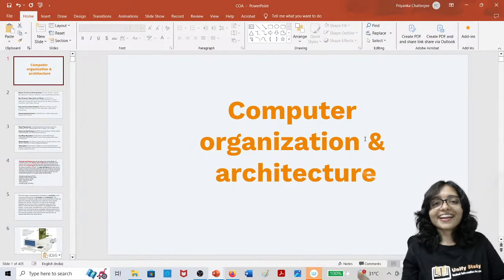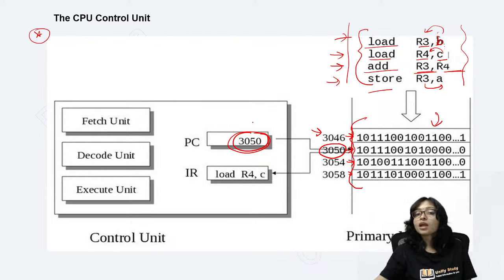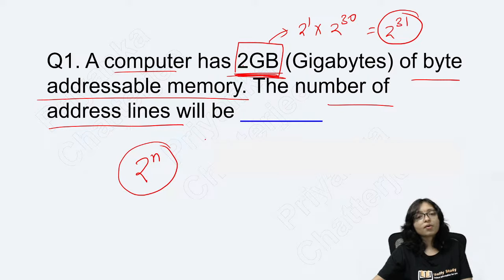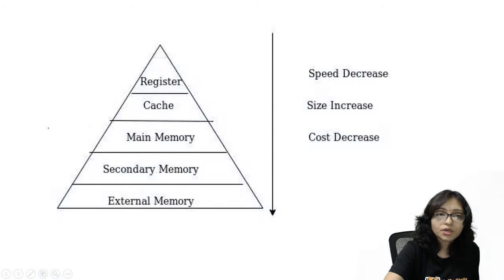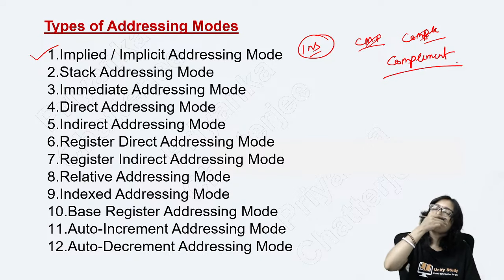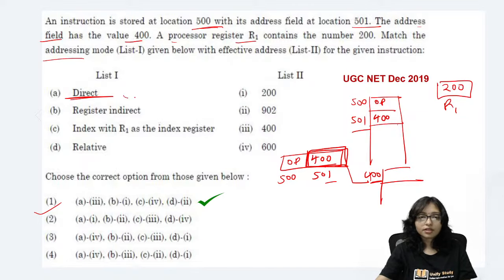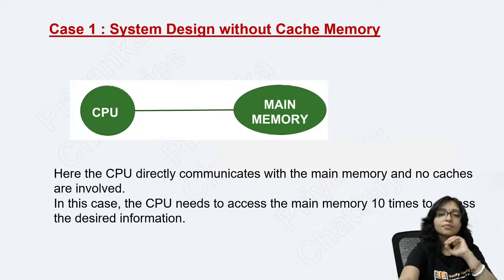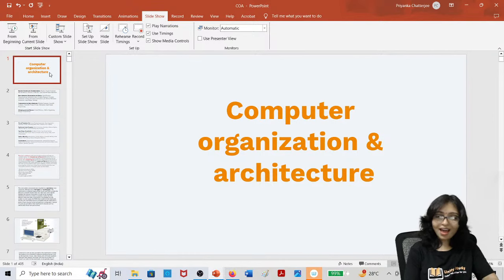Computer Organization and Architecture in One Class - Marathon |Computer Architecture Series - Day 3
Memory Hierarchy: Main Memory, Auxillary Memory, Associative Memory, Cache Memory, Virtual Memory, Memory Management Hardware,Basic Computer Organization and Design: Stored Program Organization and Instruction Codes, Computer Registers, Computer Instructions, Timing and Control, Instruction Cycle, Memory-Reference Instructions, Input-Output, Interrupt,Microprogrammed Control: Control Memory, Address Sequencing, Design of Control Unit,Input-Output Organization,Central Processing Unit: General Register Organization, Stack Organization, Memory-Reference Instructions, Input-Output, Interrup